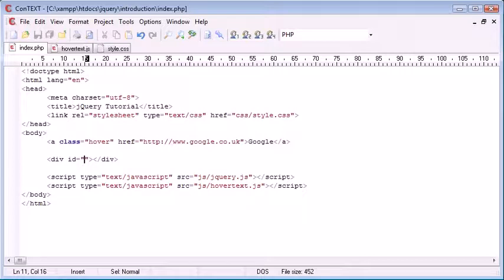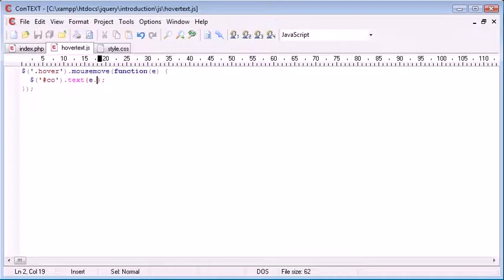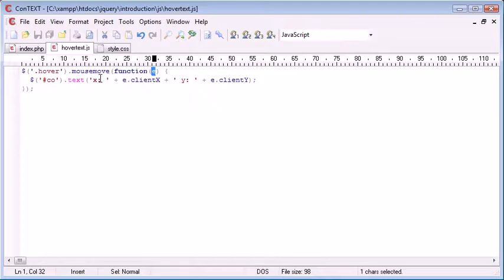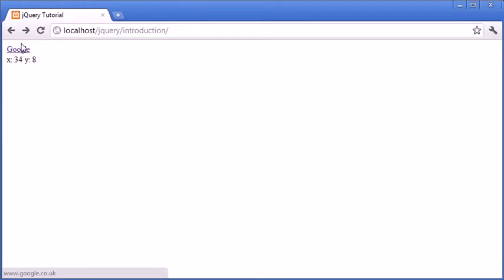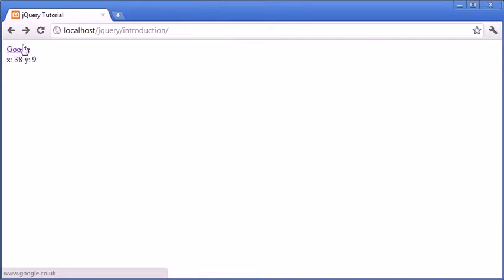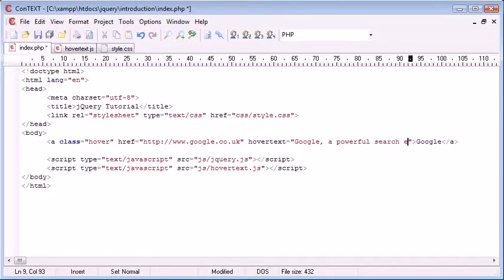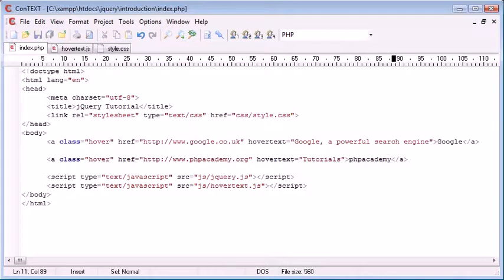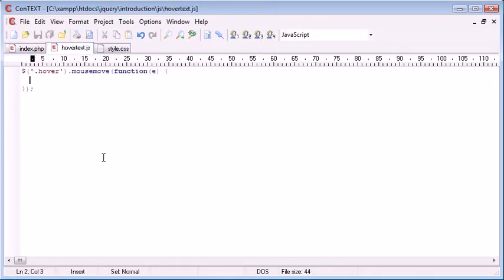jQuery Tutorial 49 Hover over description